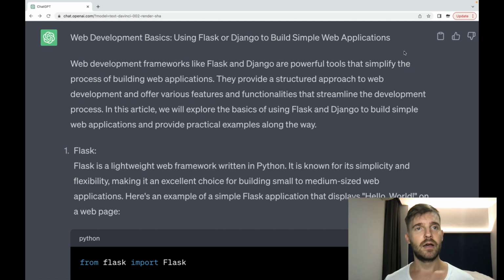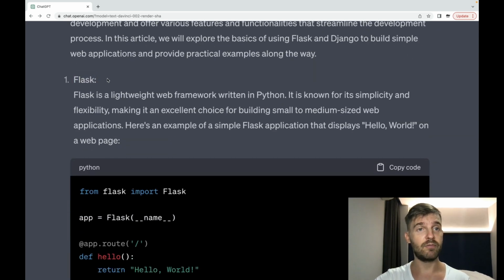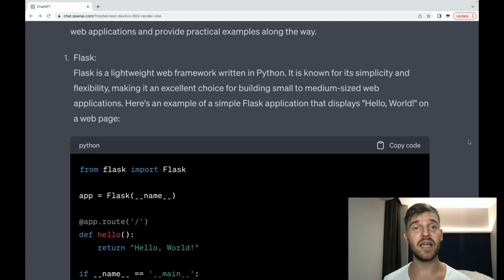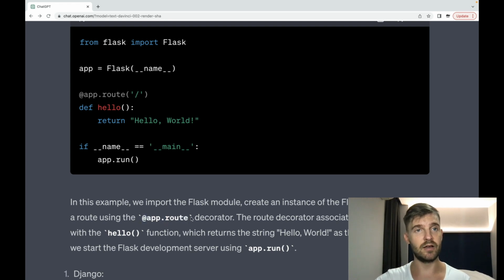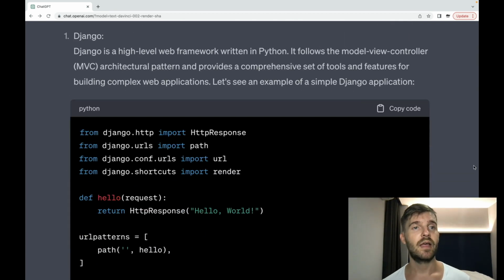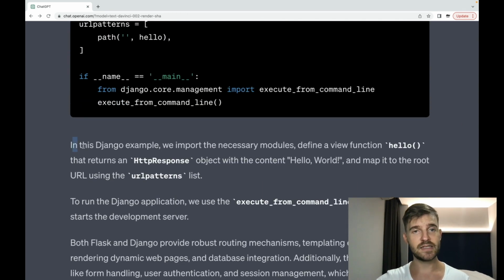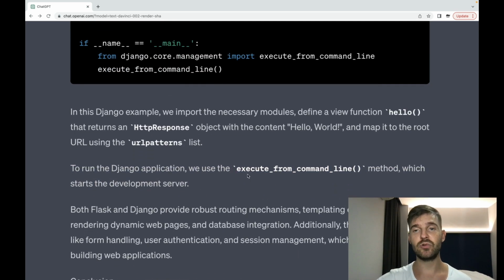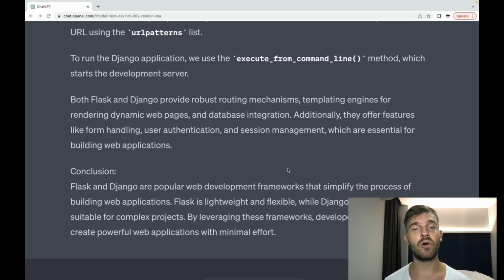Python & ChatGPT Course. Lesson 24. Web development basics. Flask or Django.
A topic of the lesson: Web development basics: using frameworks like Flask or Django to build simple web applications.